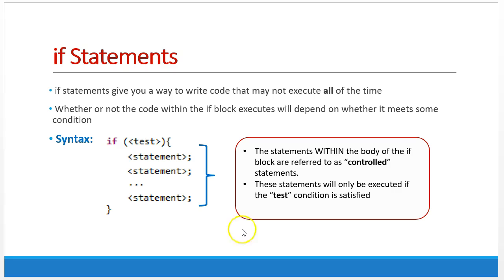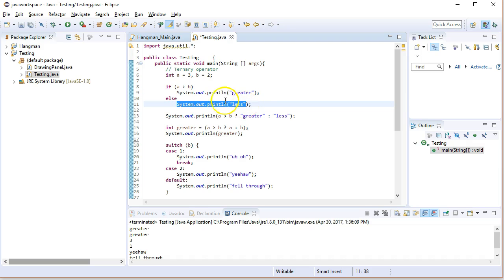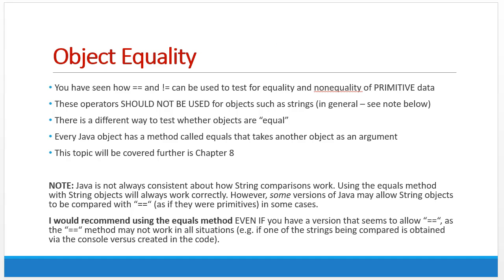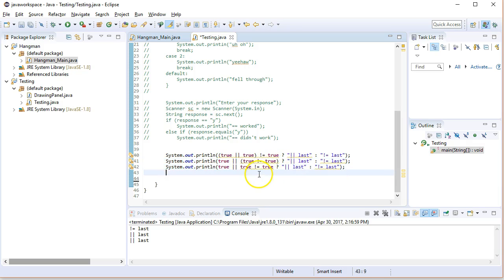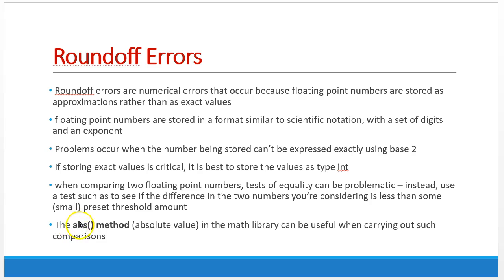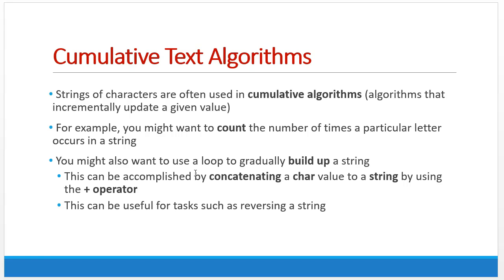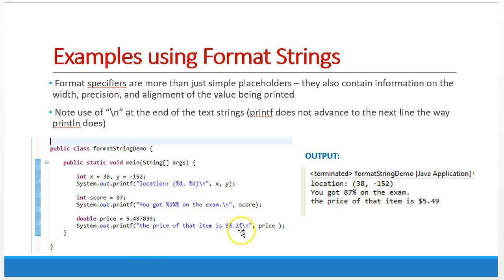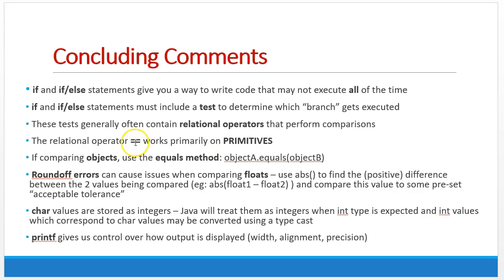Java Conditionals Lecture - Building Java Programs Ch 4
South Seattle College CSC 142 Lecture on Java Conditionals